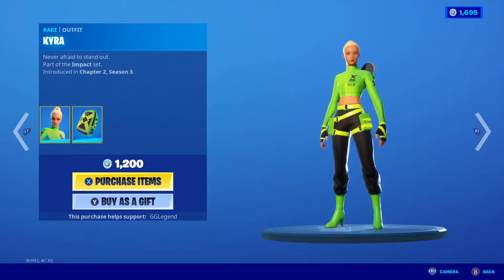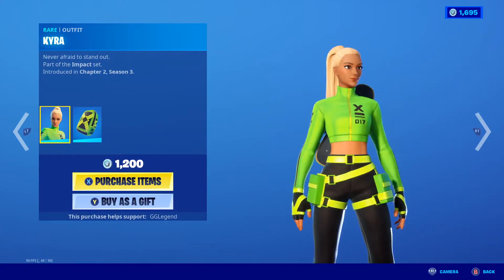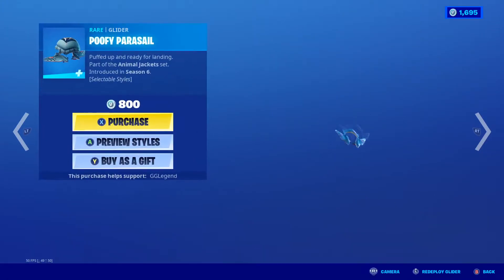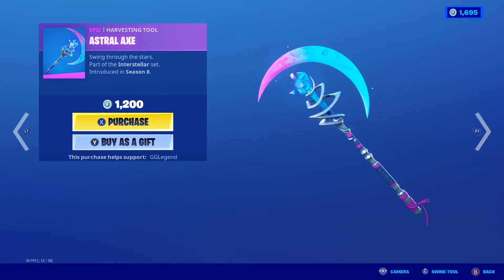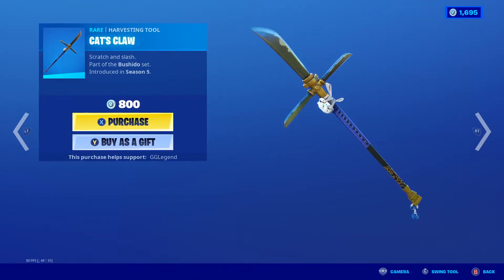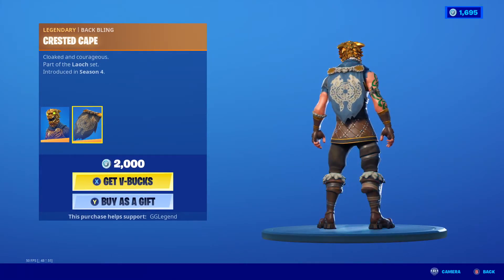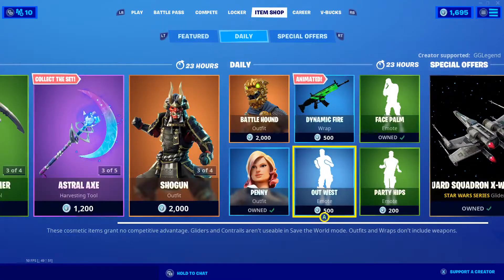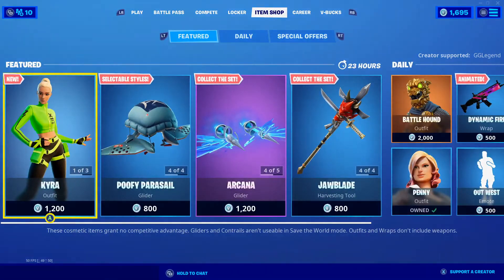*NEW* Kyra Skin! | Fortnite Item Shop (15/9/2020)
if god is a woman..